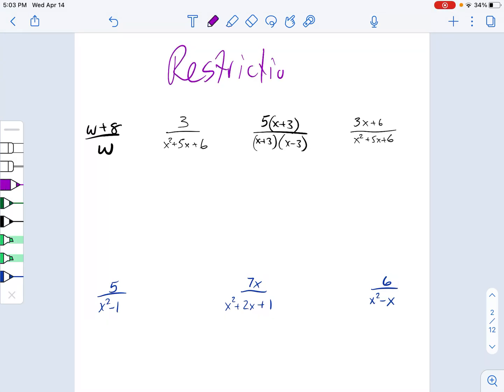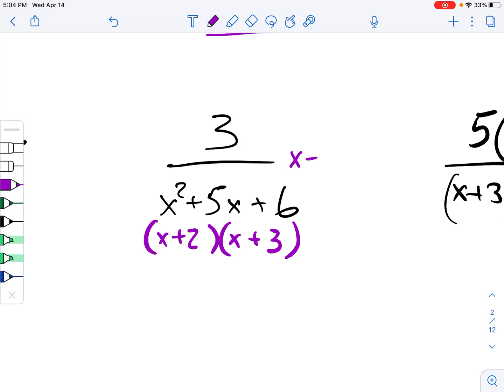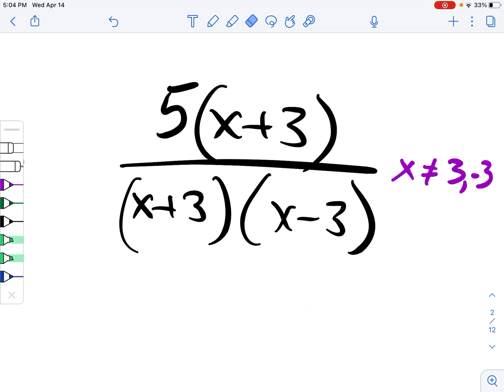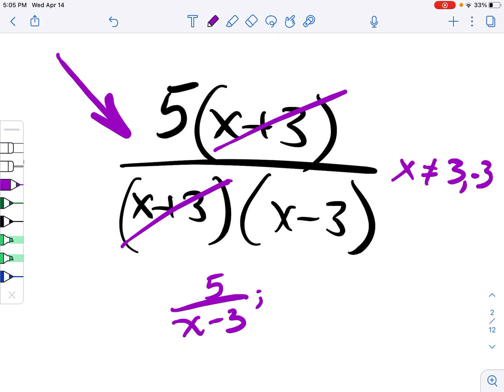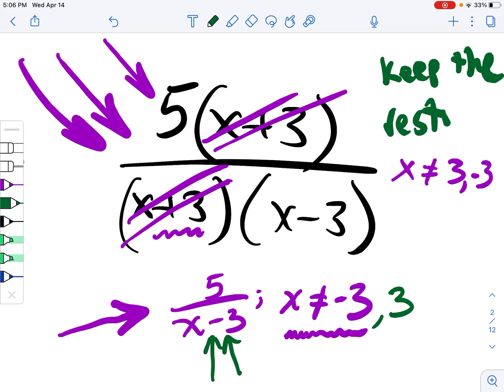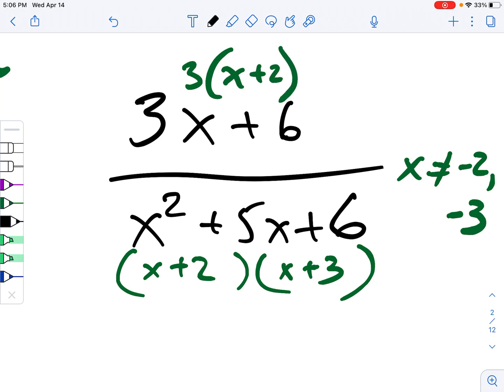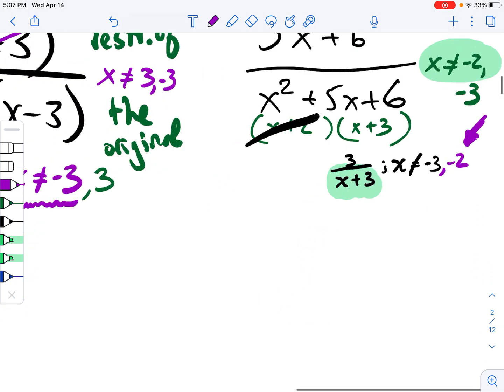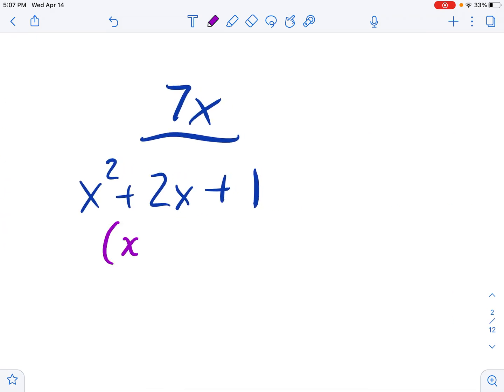Intro Rae 2 restricts